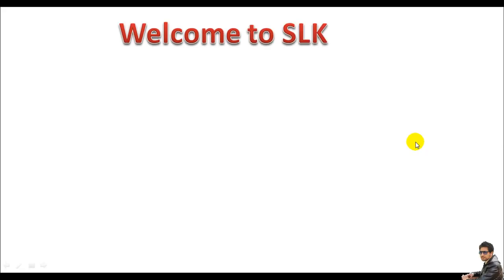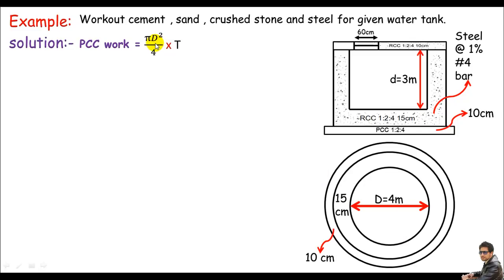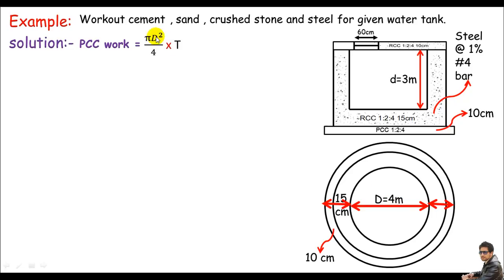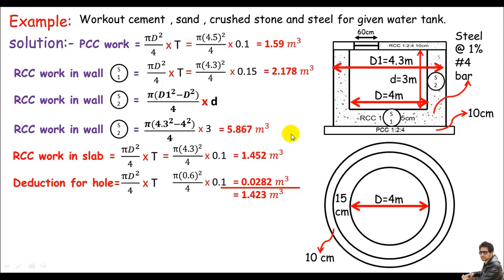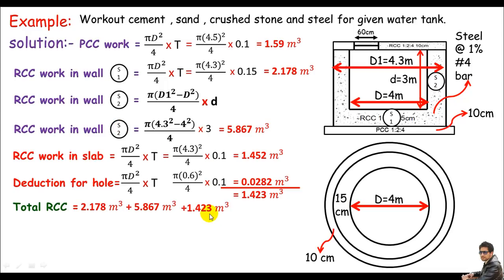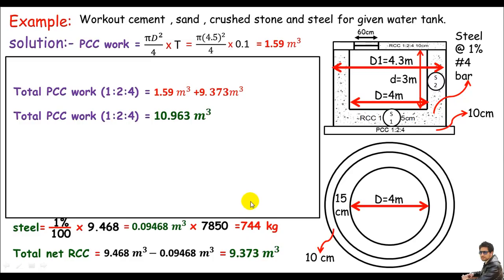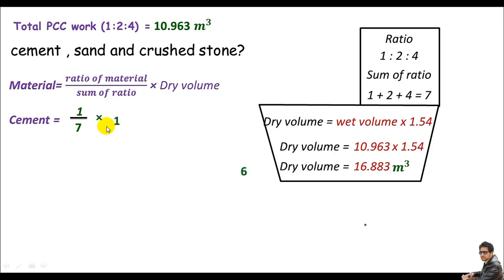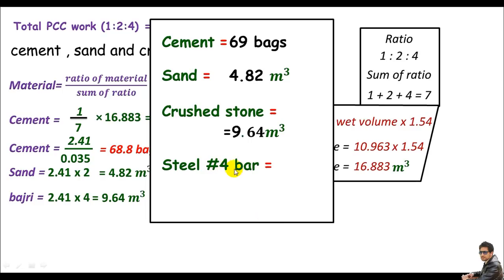Quantity survey:- Materials estimation for circular RCC water tank.